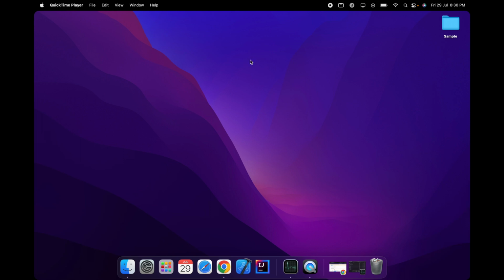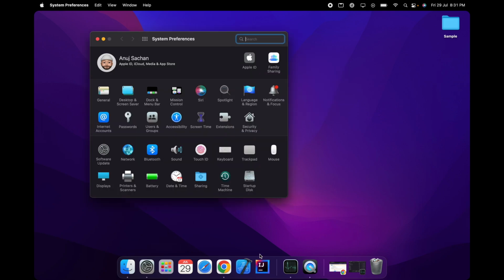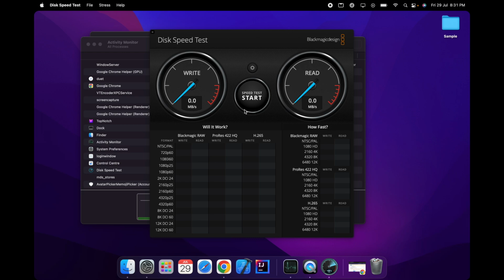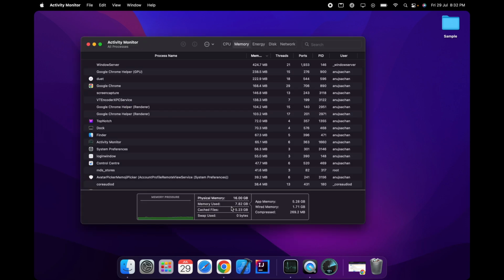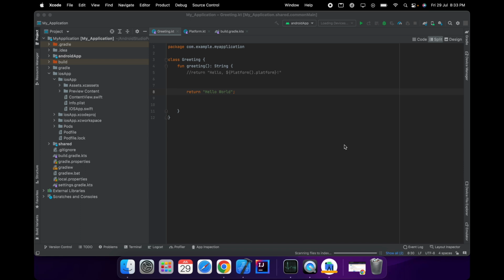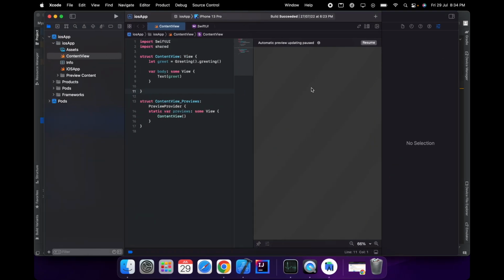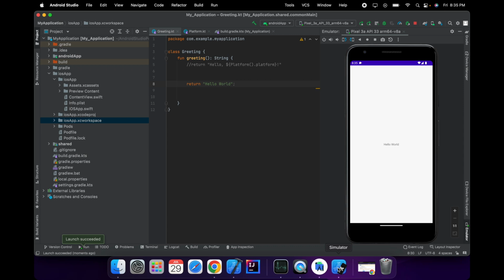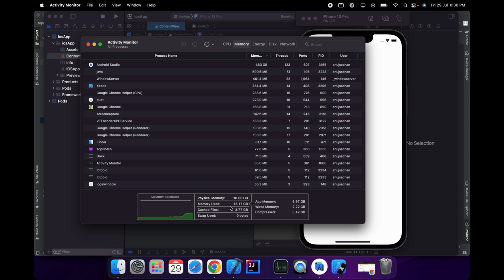MacBook Air M2 Perfomance 16gb/256gb (Xcode/Android Studio)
In this video, I have shown how the MacBook m2 will work in the real world. I have used a real-world Android Studio /Xcode project to show how it will perform for Software Developers.

MacBook Air M2 for Coding.

This video is also edited in MacBook it takes 2 min in IMovies to export it.